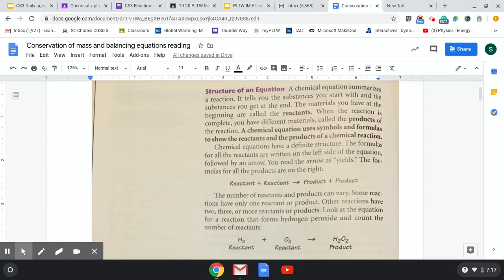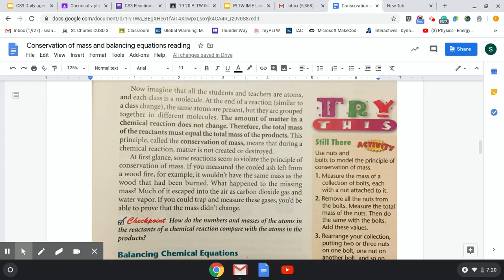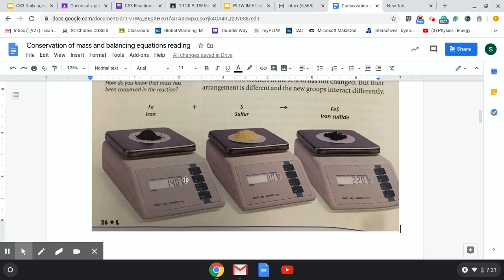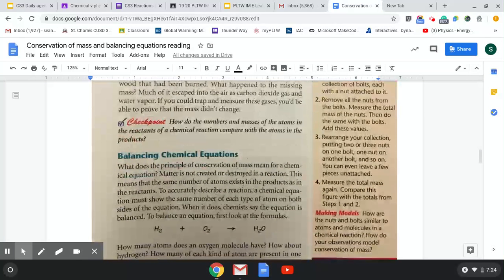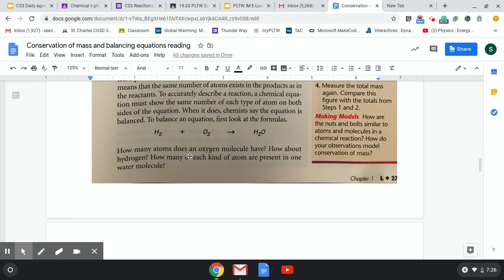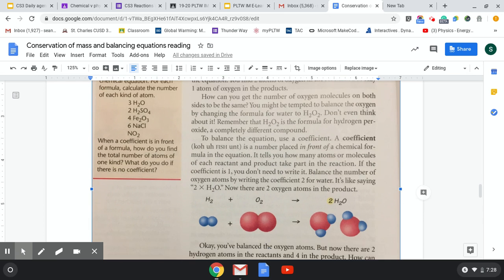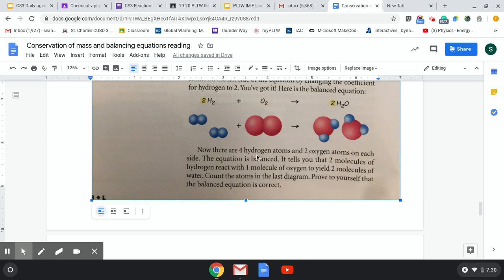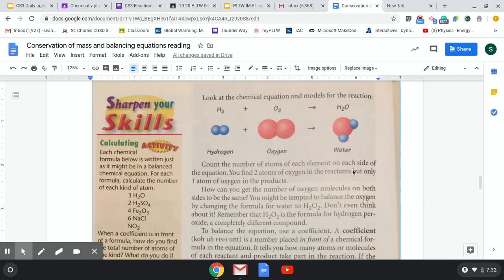Untitled: Apr 12, 2020 7:32 PM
Reading conservation of mass and balancing equations.